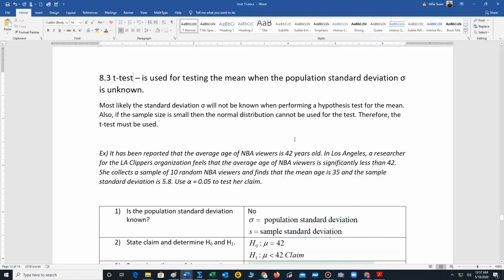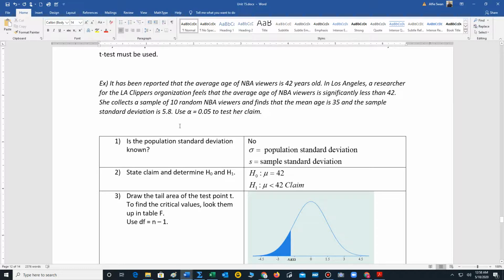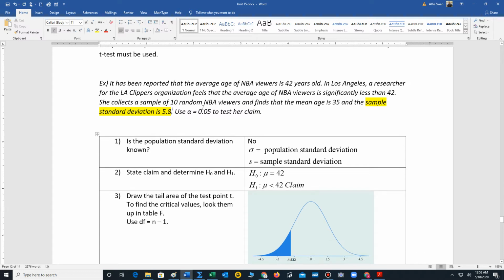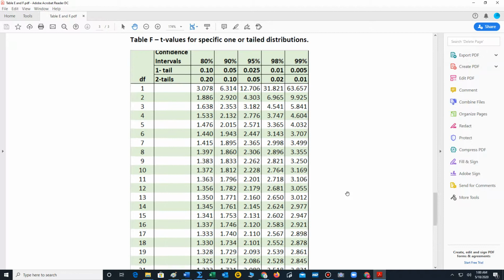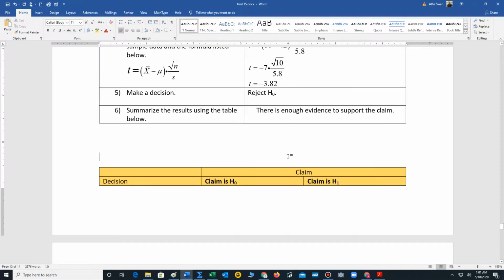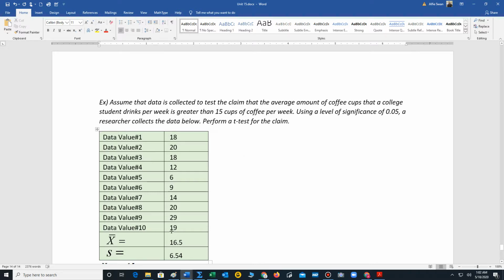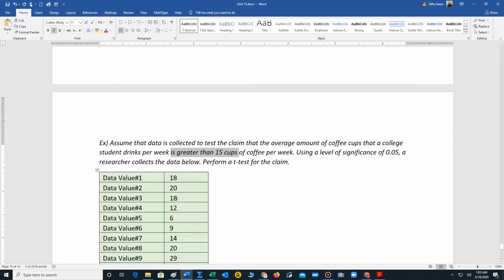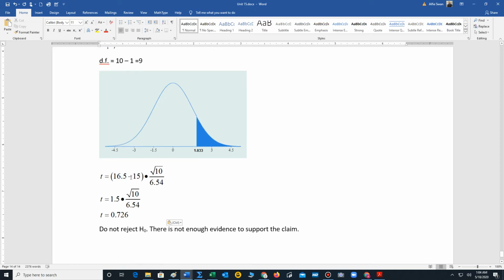t test for one sample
This video describes the process of performing a t-test for the mean.